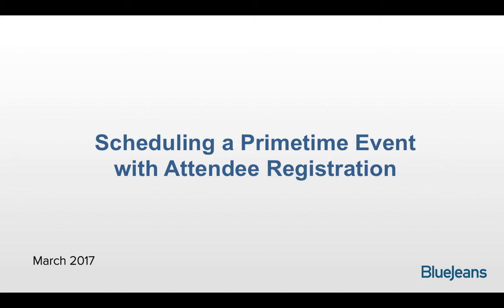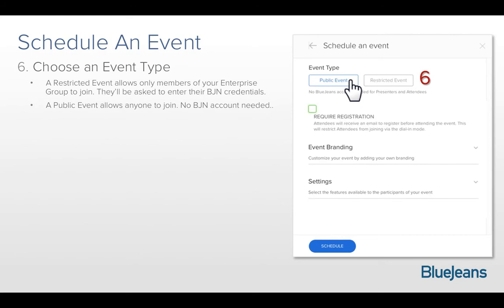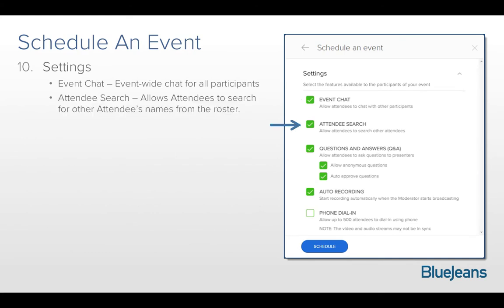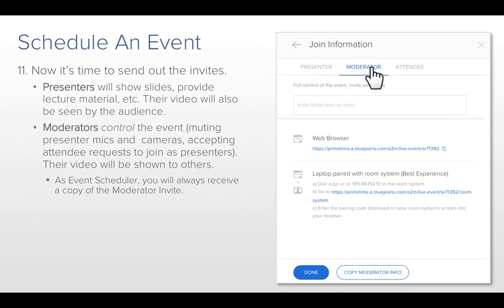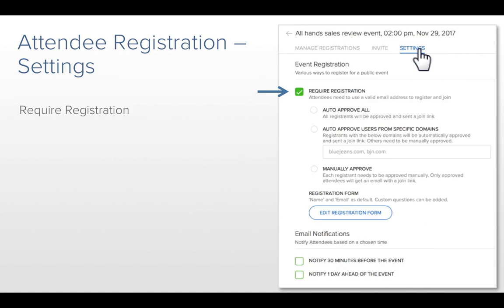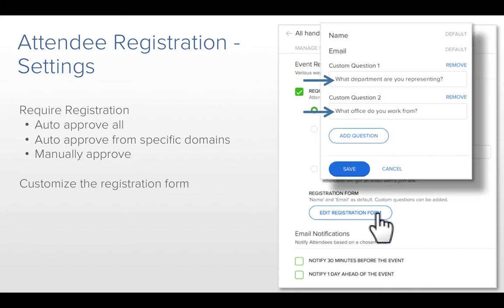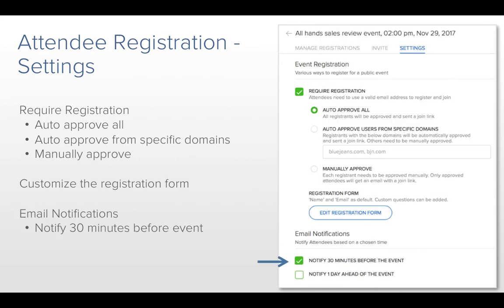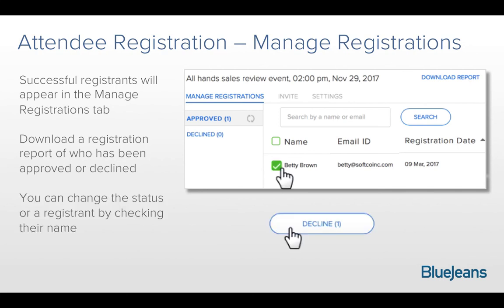Scheduling a BlueJeans Primetime Event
Scheduling a BlueJeans Primetime event with Attendee Registration.